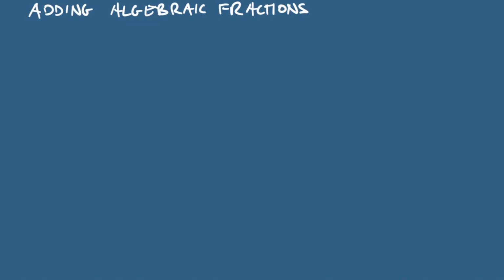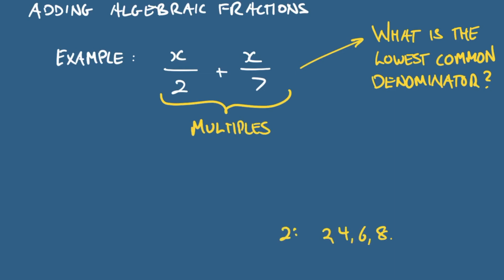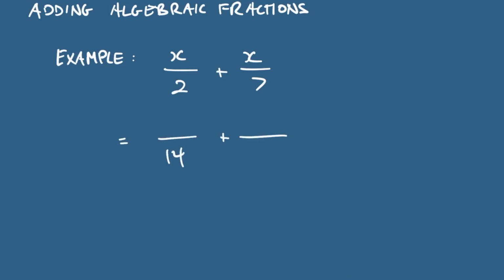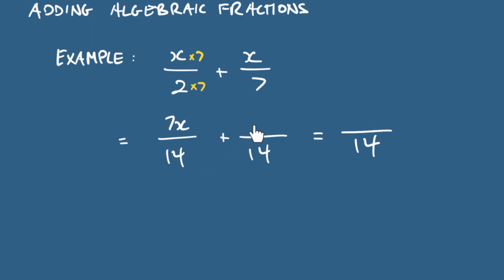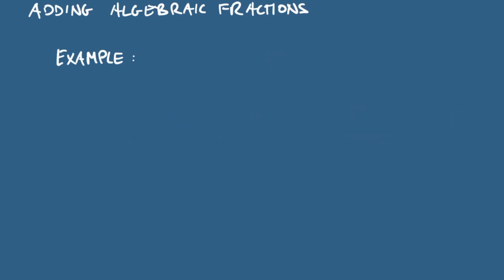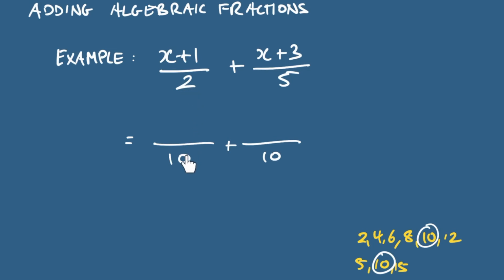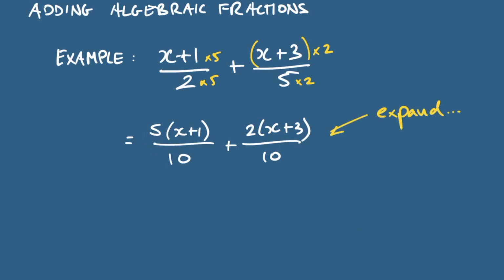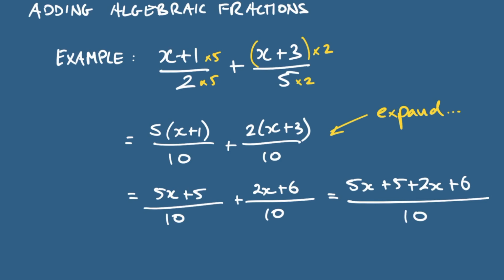Adding algebraic fractions